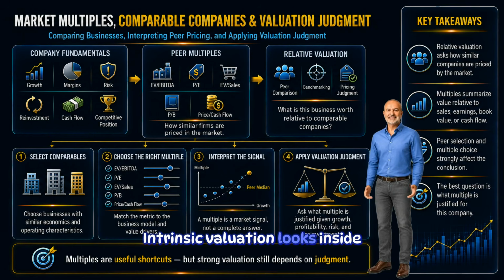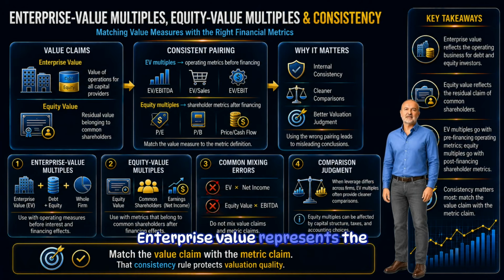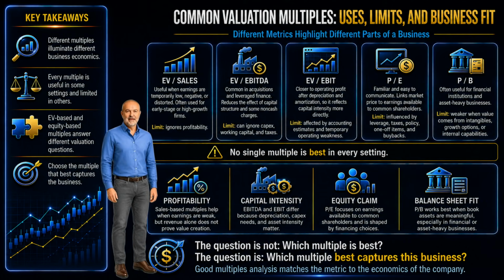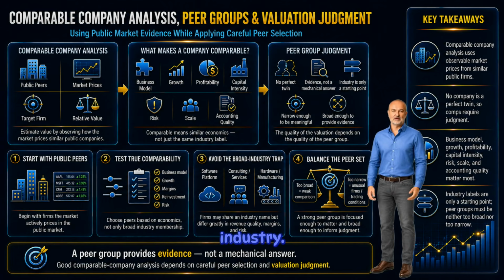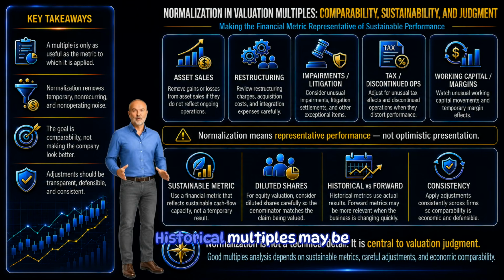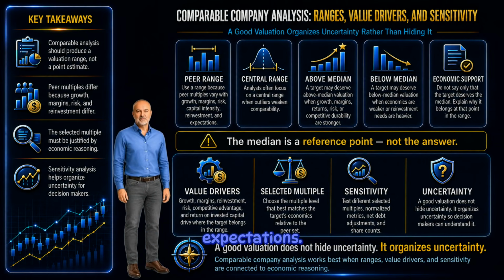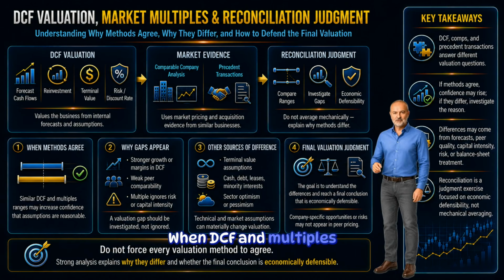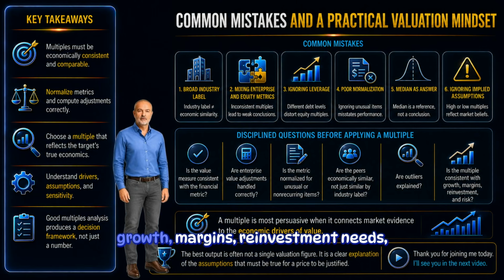Market Multiples, Comparable Companies, and Valuation Judgment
Market multiples are one of the most practical tools in valuation because they help answer a common finance question: what is this business worth compared with similar businesses?

In this corporate finance lecture, we explain how market multiples, comparable company analysis, and valuation judgment work together. You will learn why relative valuation looks outward to market evidence, why multiples require careful interpretation, and why no peer group or selected multiple should be treated as a mechanical answer.

This lecture focuses on how to compare companies correctly, choose appropriate valuation multiples, normalize financial metrics, and connect market pricing to the economic drivers of value.

What you’ll learn:
✅ What market multiples are
✅ How relative valuation differs from intrinsic valuation
✅ Why multiples require judgment, not just calculation
✅ The difference between enterprise-value multiples and equity-value multiples
✅ Why value measures and financial metrics must match
✅ Common valuation multiples, including EV/Sales, EV/EBITDA, EV/EBIT, P/E, and P/B
✅ How comparable company analysis works
✅ Why peer selection matters
✅ How normalization improves comparability
✅ How to choose the right multiple for the business
✅ Why valuation should usually produce a range, not a single point estimate
✅ How multiples valuation connects with DCF valuation
✅ Common mistakes in market multiples analysis